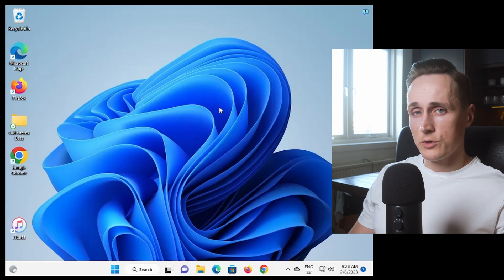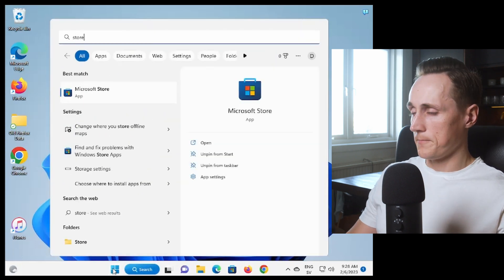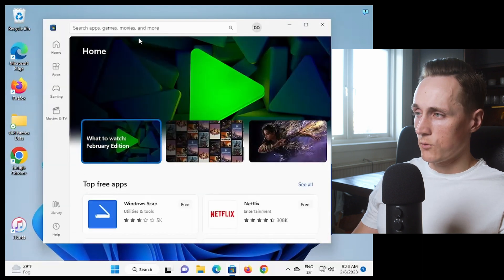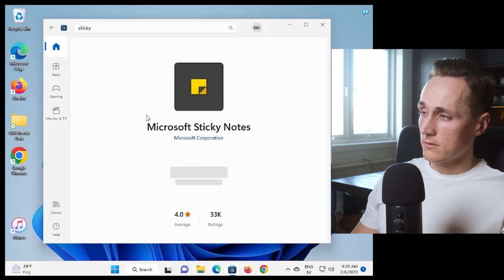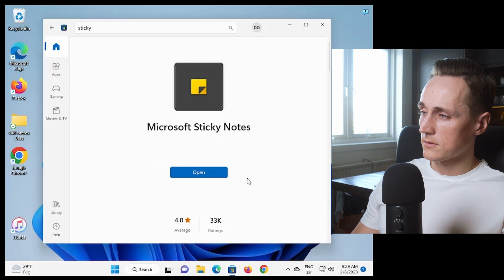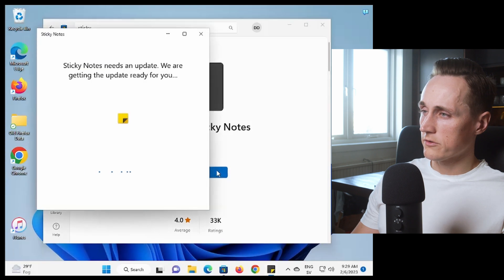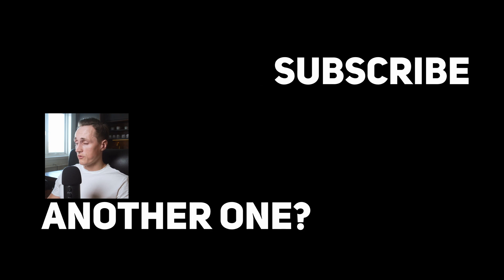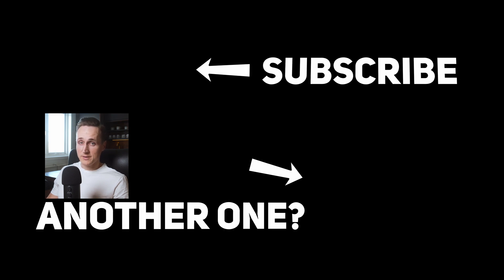How to Install Sticky Notes in Windows 11 - EASY!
What will you get out of this How to Install Sticky Notes Windows 11 video?

I will show you the quickest way to install Sticky Notes in Windows 11. In order for you to be able to install Sticky notes in Windows we go into the operating system and find Microsoft Store. It's either pinned in the taskbar or you can click on the Windows button and either see it directly or search for Store and you will find it. Once in there you search for Sticky Notes, click on Get and then Install.

Hopefully the video helped you Install Sticky Notes in Windows 11!